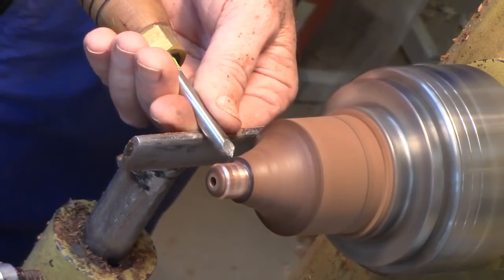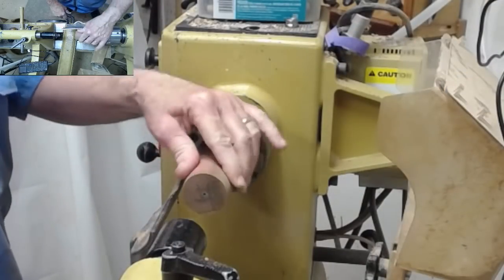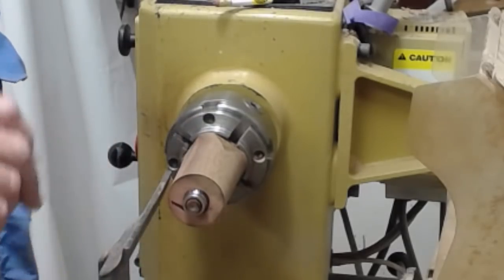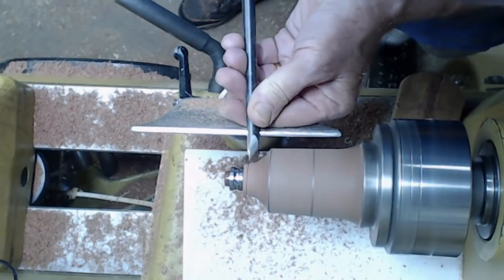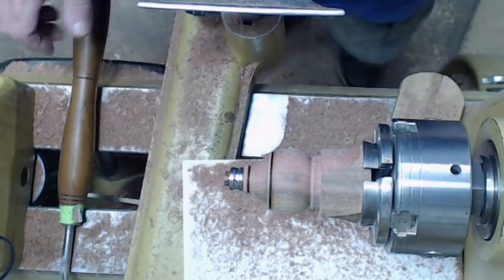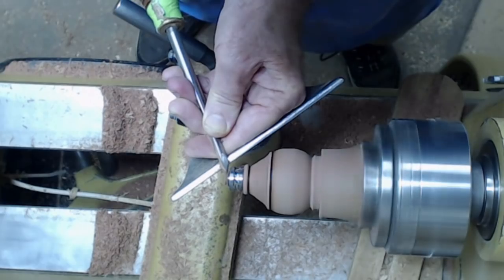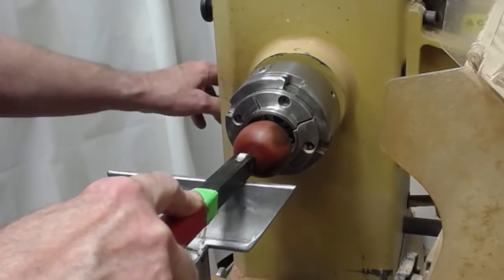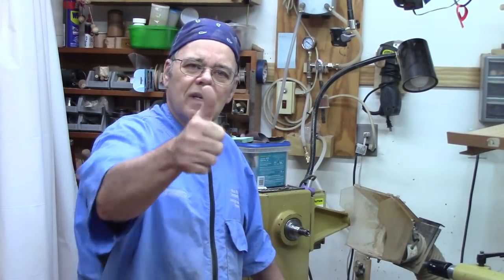Turn an AWL- A MUST Have Tool!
Mike Peace demonstrates how to turn an awl handle on the wood lathe. The awl could be a leather awl, scratch awl or shop awl.

Click here if you want to download the article on this project I published in the Dec 2018, American Woodturner journal.

You can download a handout on this project and an article Mike published and other useful woodturning information available on my